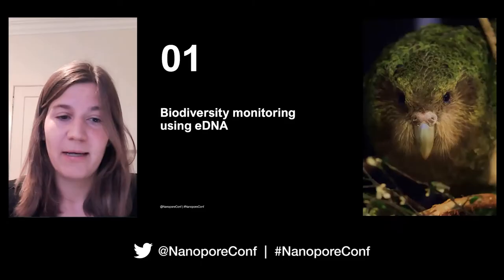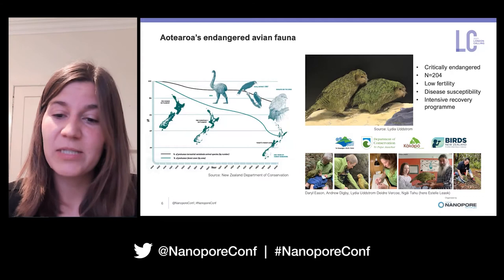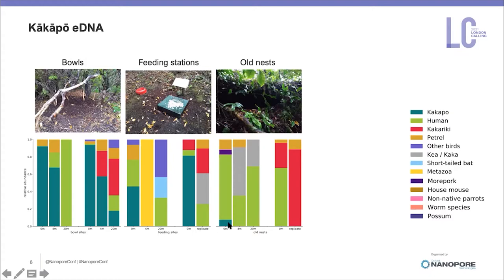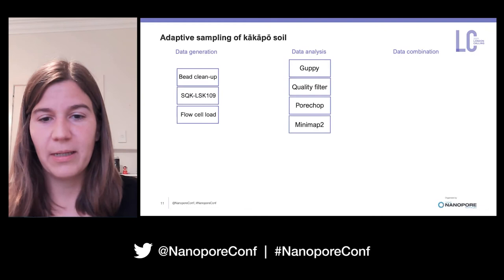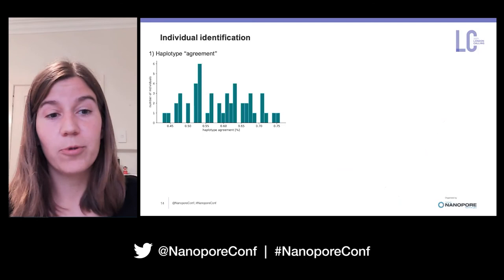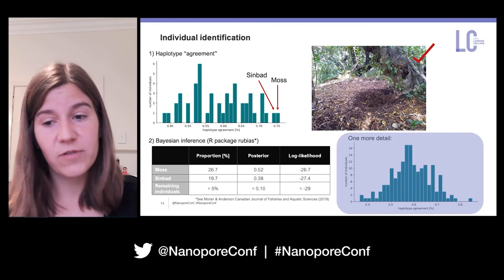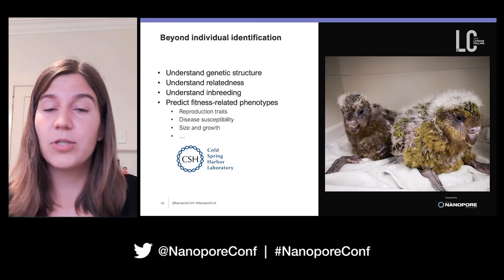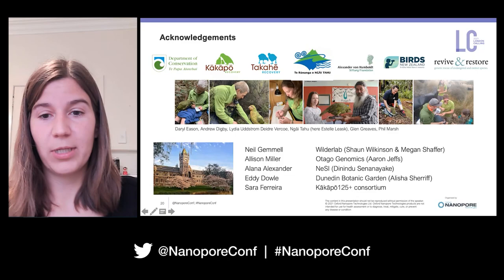Lara Urban - Monitoring a critically endangered species with eDNA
There are only 205 kākāpō parrots alive today. Detailed, quantitative monitoring of the intra- and inter-specific diversity of critically endangered species such as the kākāpō is crucial in the fight to improve biodiversity. Lara Urban (University of Otago, New Zealand) used a MinION to monitor kākāpō via environmental DNA, or eDNA, extracted from soil samples from their wild habitats. Using real-time target enrichment via adaptive sampling, the long nanopore reads enabled phasing of variants in the kākāpō genome, allowing identification to the individual level. Using this sensitive and non-invasive monitoring technique, The Kākāpō Recovery Team will be implementing nanopore sequencing in their crucial efforts to conserve this elusive species.